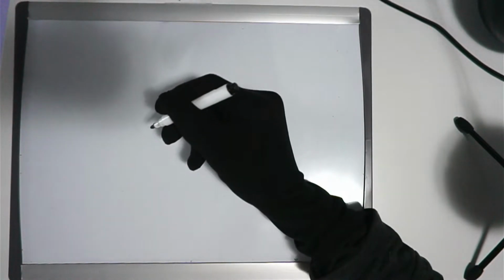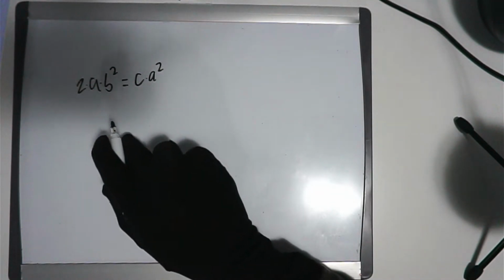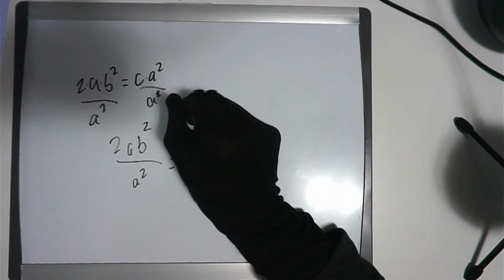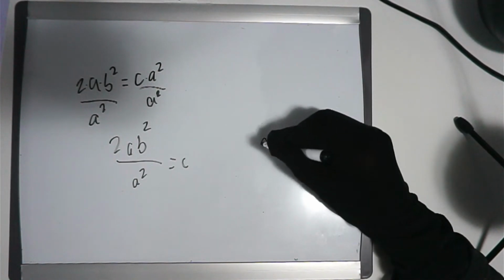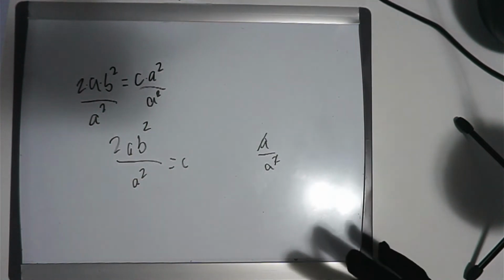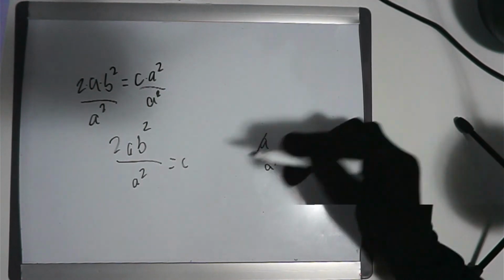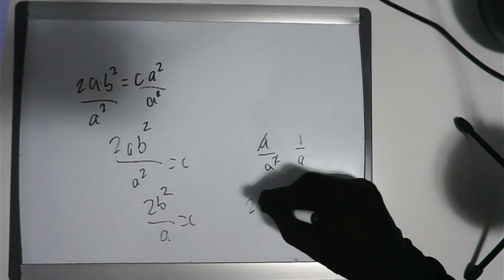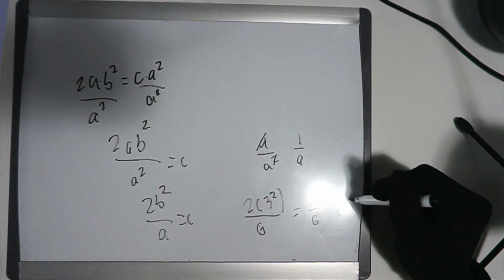How to move variables around using algebra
In this video, I cover how to move variables around using algebra